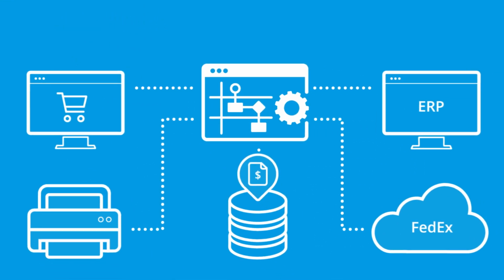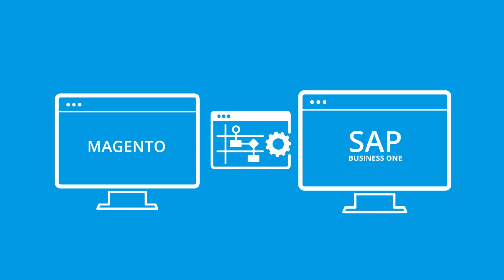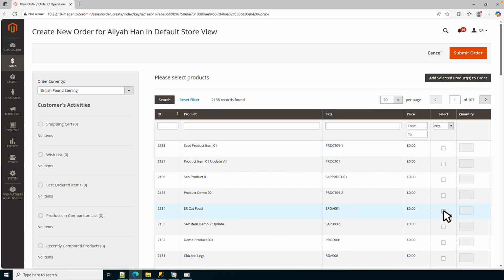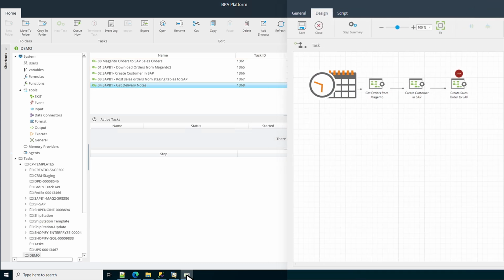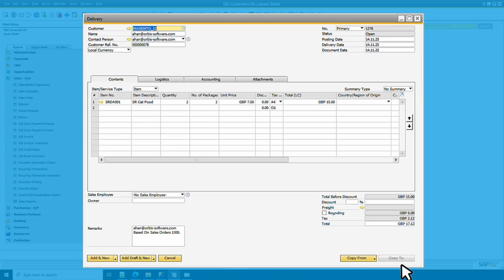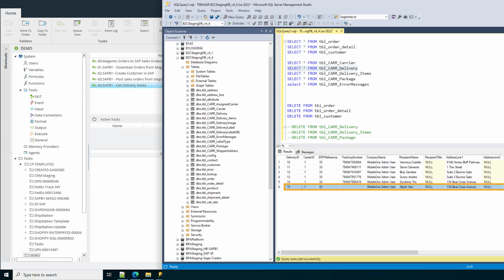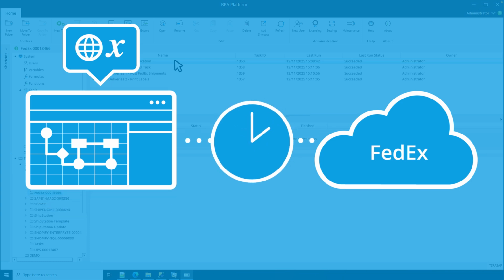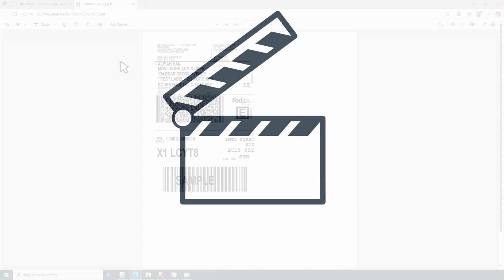FedEx - eCommerce and ERP System Integration Template - Demonstration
In this video we will create a sales order in Magento, BPA Platform will then download this to the staging database and synchronise this with SAP Business one. We will then copy the Sales order to a delivery note in SAP Business one, which will trigger BPA Platform to Download the delivery note to staging, and then onto FedEx where the appropriate tracking number and label is downloaded ready for printing.

In this demonstration we are using Magento and SAP Business One, however, a wide range of business systems are supported.

0:00 What the template delivers
1:00 Creating the Order in Magento
1:51 The demonstration Tasks
2:10 The Synchronised Sales Order in SAP Business One
2:26 Creating a delivery note in SAP Business One
2:43 The get delivery note Task
3:11 The FedEx Template Tasks
4:12 Contact Information